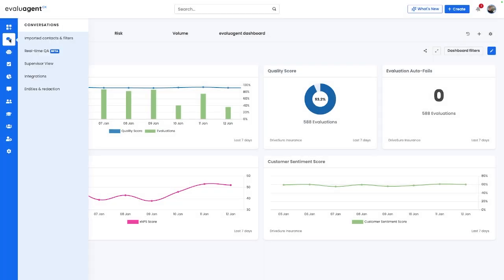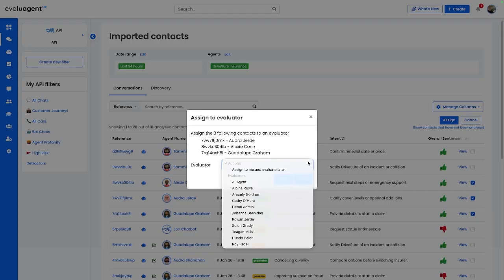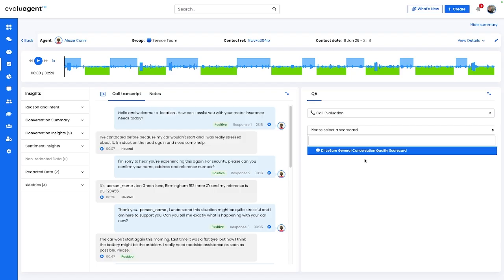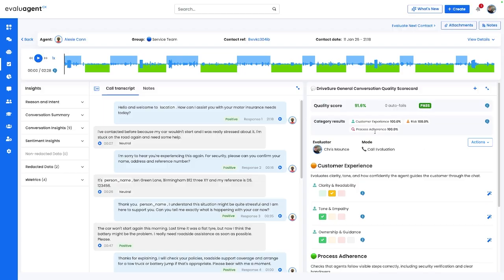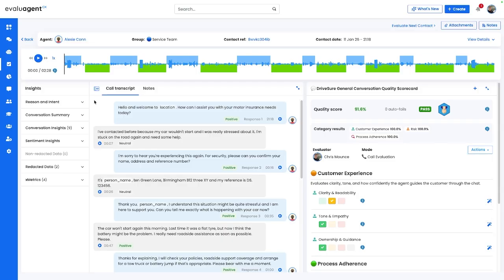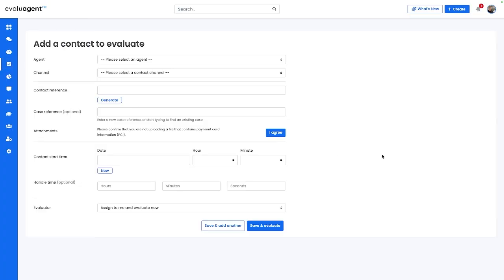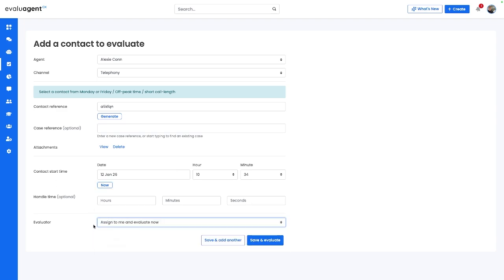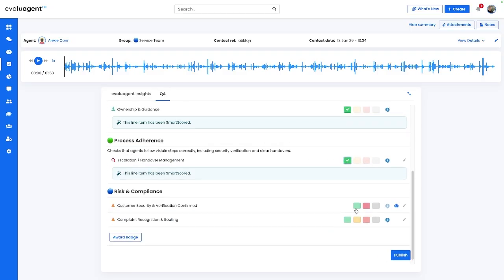How to evaluate conversations in evaluagentCX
New to evaluagent or need a quick refresher on quality evaluations?
In this **Start Smart** video, we walk through the key ways to evaluate customer conversations in evaluagent — from assigning evaluations to completing both automated and manual QA reviews.

You’ll learn how to:

* Find conversations ready for evaluation
* Assign evaluations to yourself or other evaluators
* Use scorecards and automated scoring
* Publish evaluations and share results with agents
* Create and evaluate manual conversations when needed

Perfect for QA analysts, team leaders, and anyone getting started with conversation evaluations.

## ⏱️ Time Index / Chapters

00:00 – Introduction to conversation evaluation
00:09 – Navigating Import Contacts & Filters
00:28 – Assigning conversations for evaluation
00:53 – Viewing assigned conversations
01:24 – Evaluating a conversation directly
01:44 – Using scorecards and automated scoring
02:17 – Publishing evaluations and viewing results
02:36 – Actions after evaluation (badges & permissions)
03:01 – Creating evaluations from manual conversations
03:32 – Adding contacts manually for evaluation
03:55 – Configuring prompts and quality settings
04:22 – Uploading recordings or transcripts
04:44 – Evaluating manual conversations
05:11 – Manually scoring and publishing results